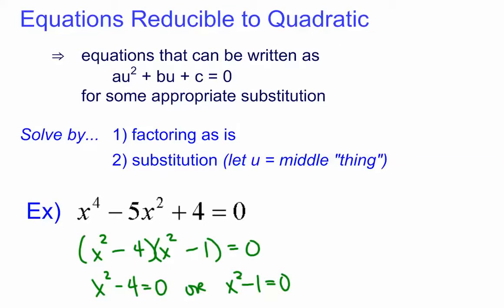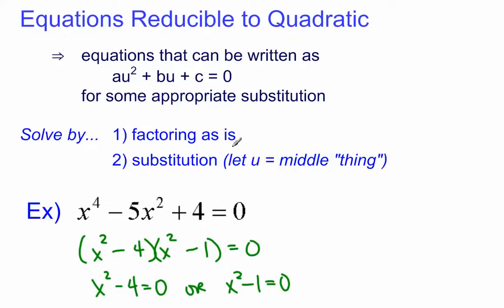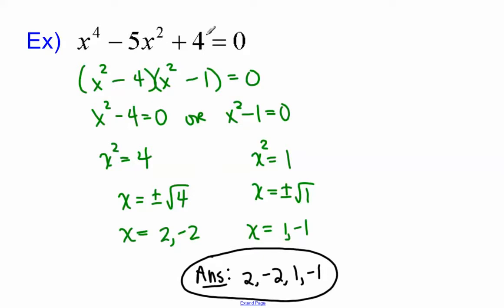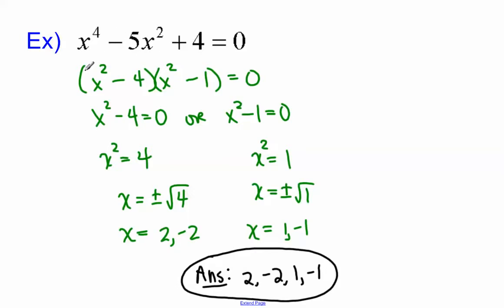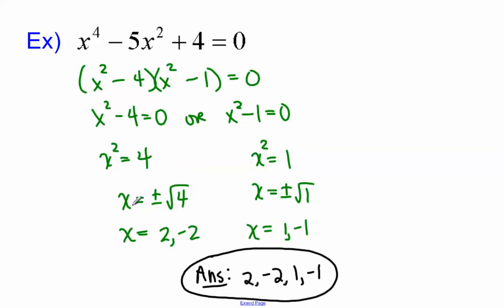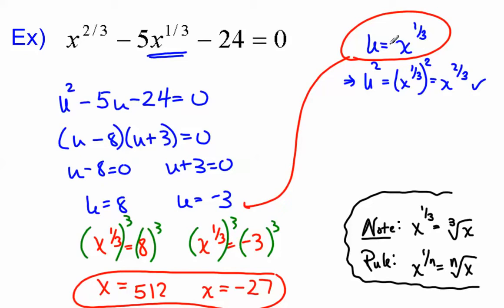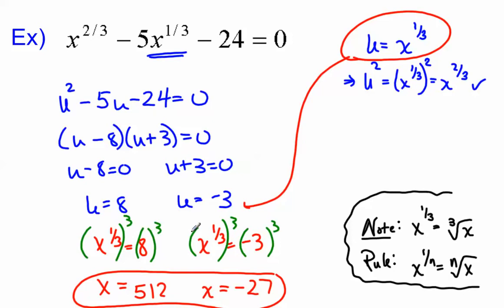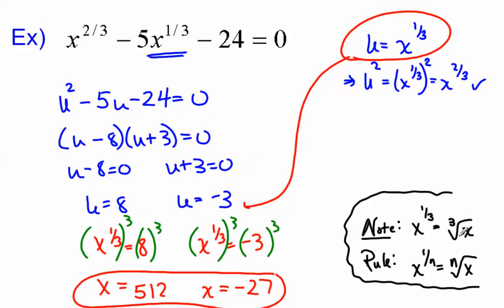Equations Reducible to Quadratic Form